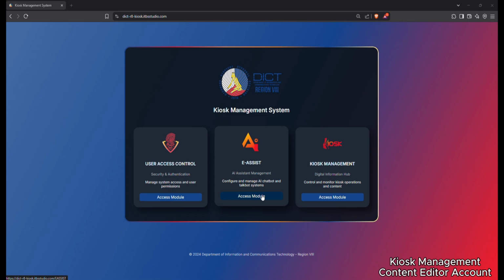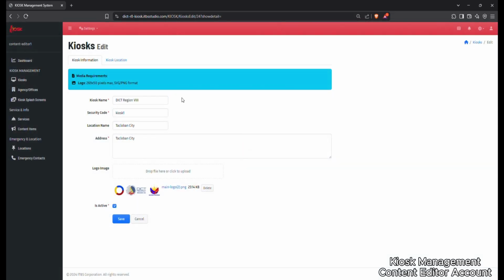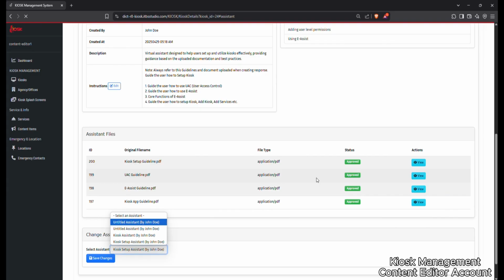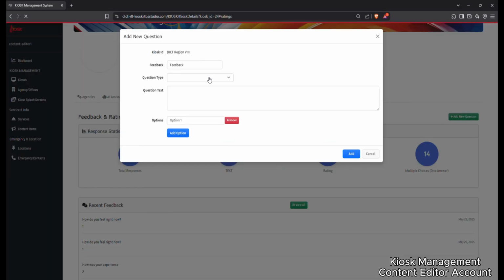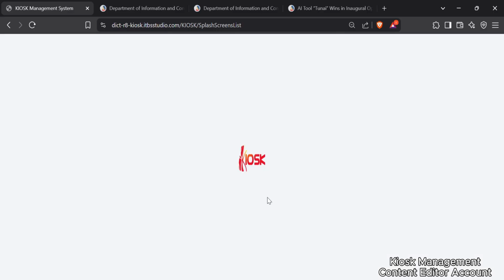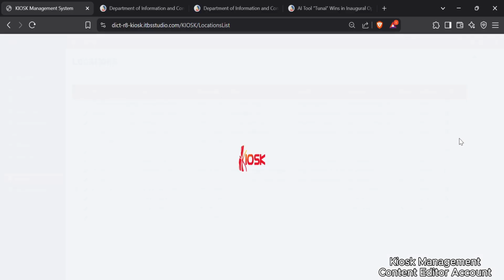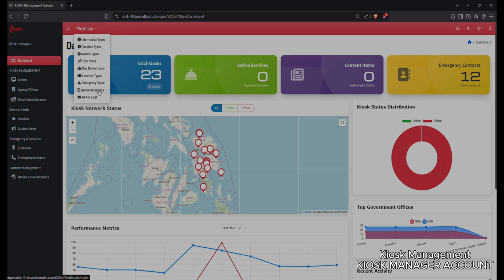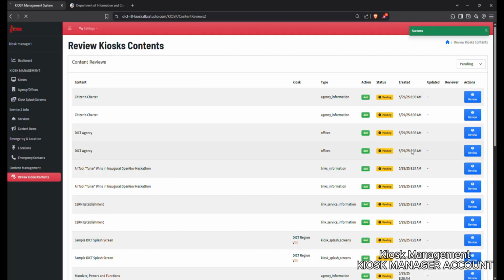KIOSK MANAGEMENT GUIDE AVP